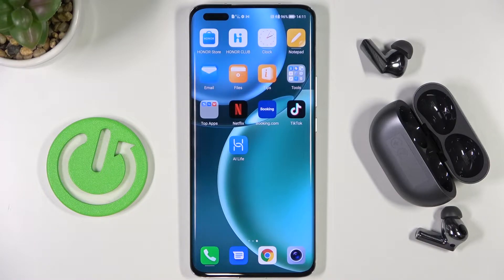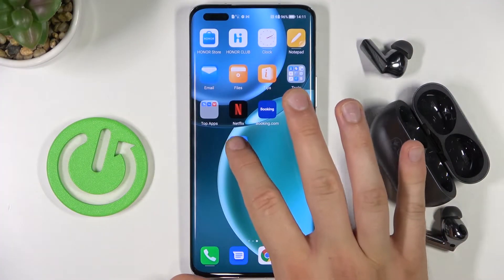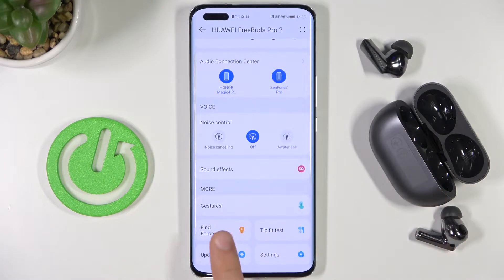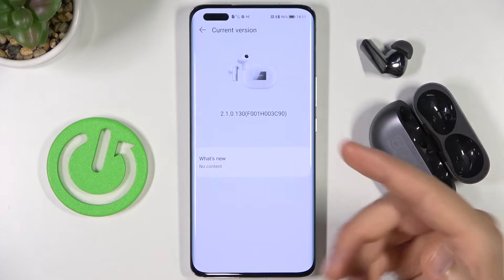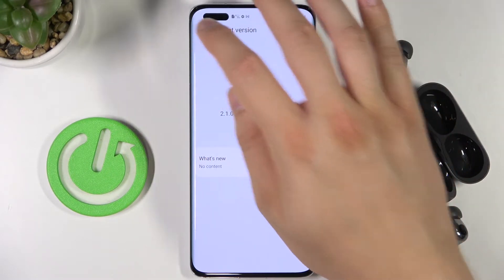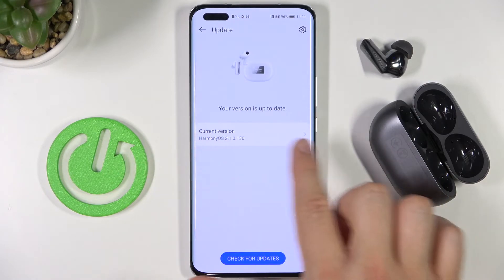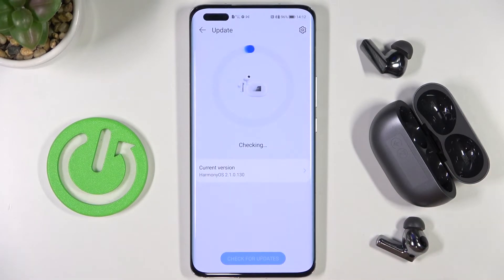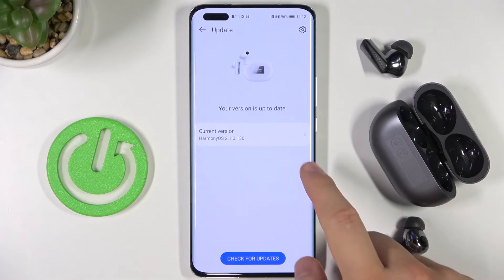How to Update Firmware in Huawei FreeBuds Pro 2?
In this video, we show you how you can easily download new updates for the Huawei FreeBuds Pro 2 headphones, which bring new features and improve the performance of existing features.

How to Update Software in Huawei FreeBuds Pro 2? How to Download Firmware in Huawei FreeBuds Pro 2? How to Install Firmware in Huawei FreeBuds Pro 2? How to Download Firmware in Huawei FreeBuds Pro 2?